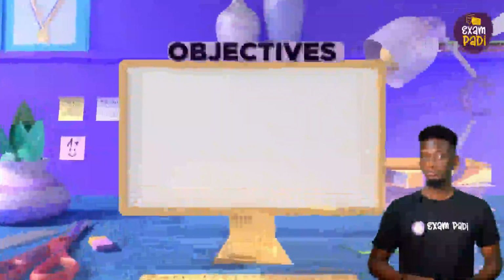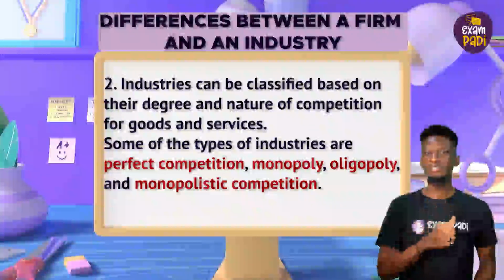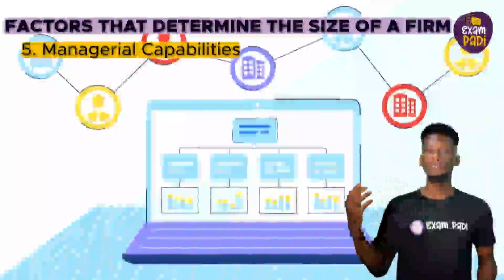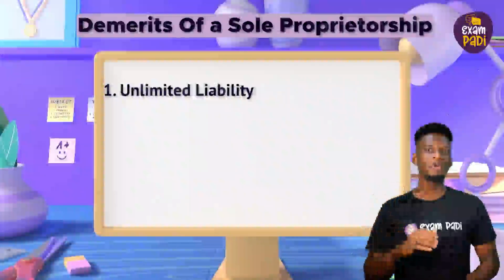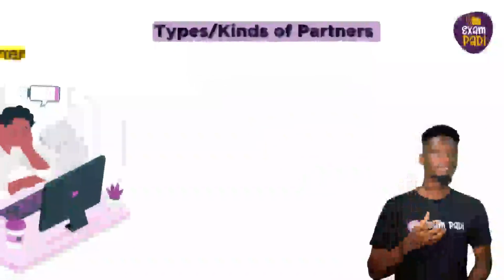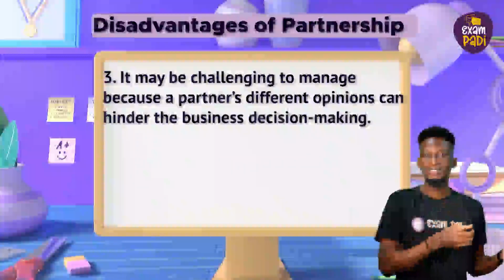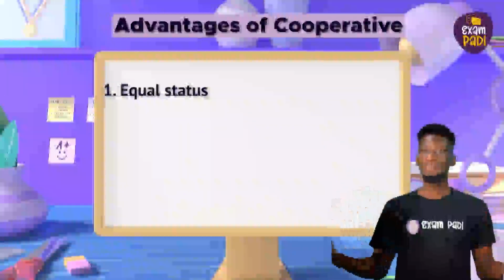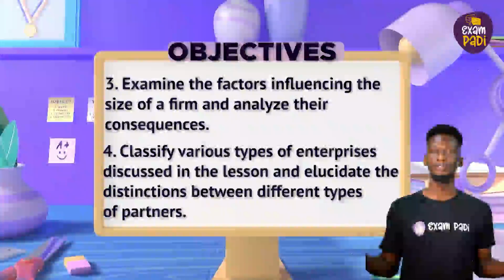Firm And Industry | ExamPadi | Economics | SS1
Dive into the world of economics! Our latest video explores the fascinating concepts of firms and industries.

Perfect for SS1 students, this video breaks down complex topics into easy-to-understand explanations.